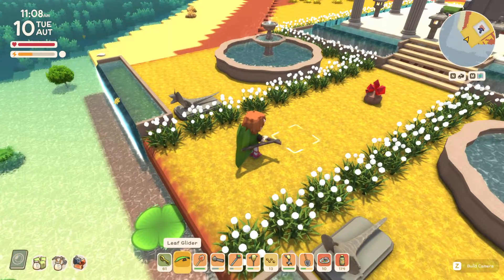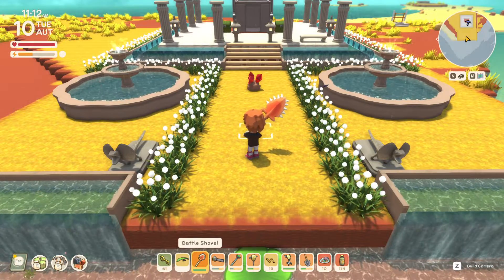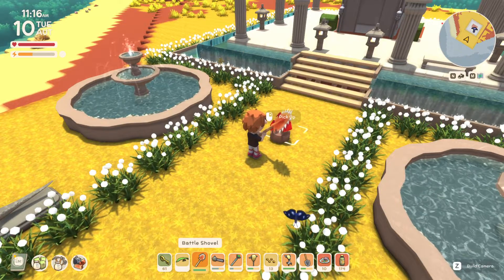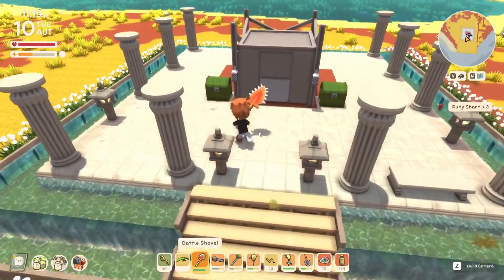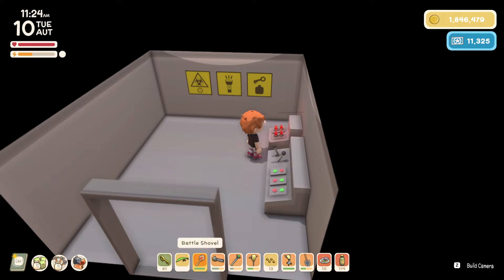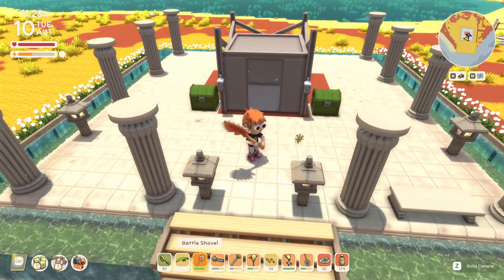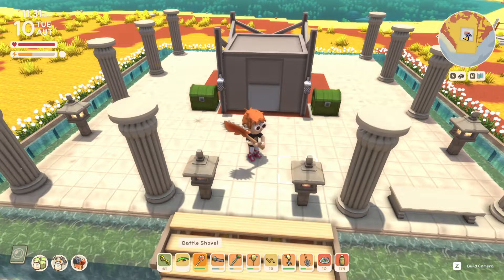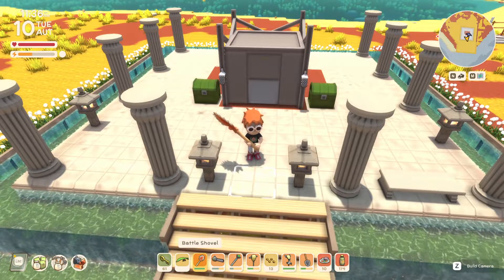Dinkum Bloomin Spring How to Enter Deep Mine Level 2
Dinkum Bloomin Spring includes a new deep mine level! This will take 4 ruby shards to get to which you can acquire by breaking rubies! Save them up its almost time!!

Ginger Empire
1960 Madison St

Stream Schedule!